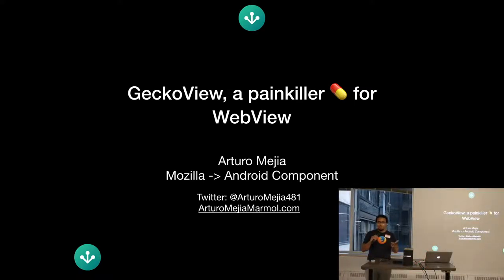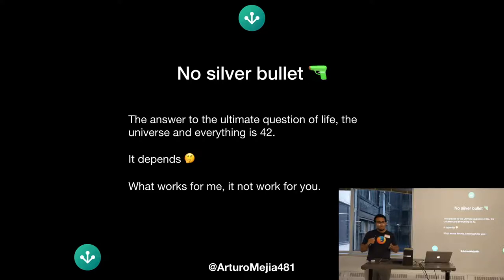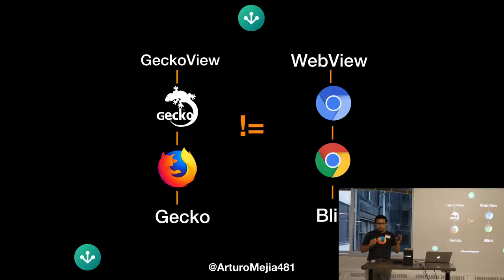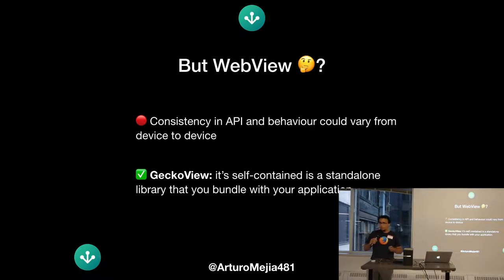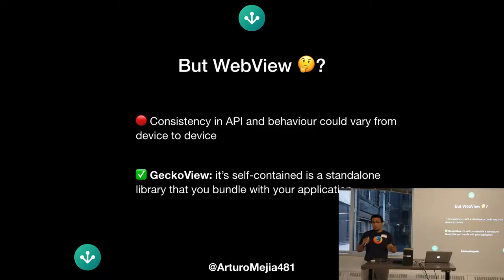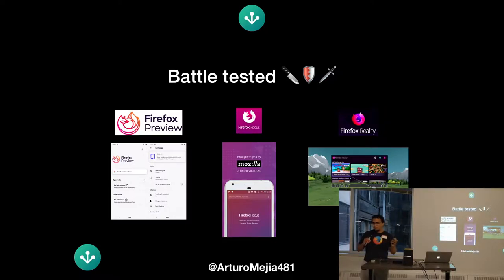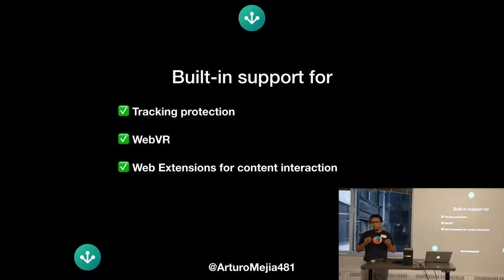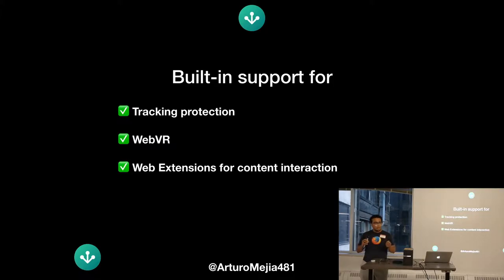GeckoView, a painkiller for WebView - Arturo Mejia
Arturo Mejia gives a short talk on GeckoView for Android.